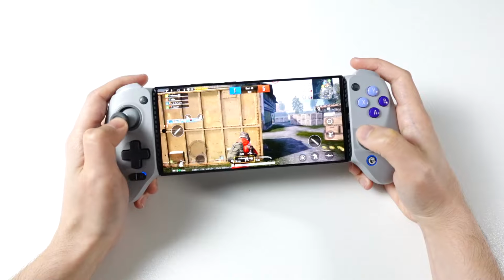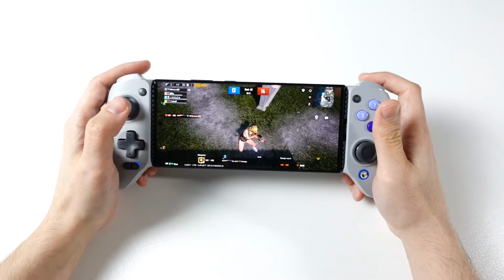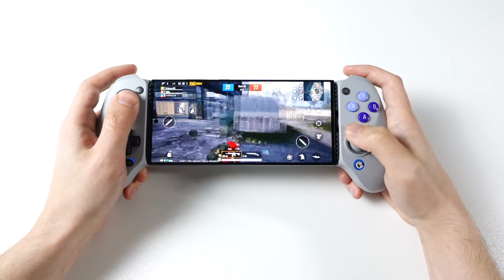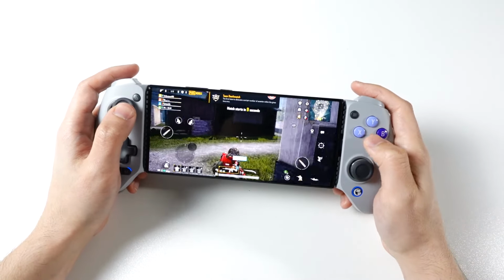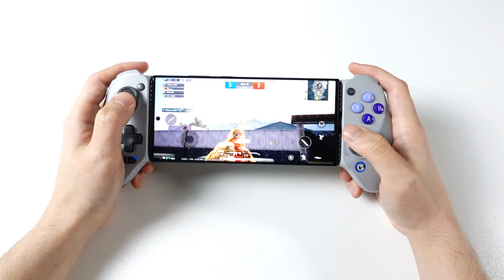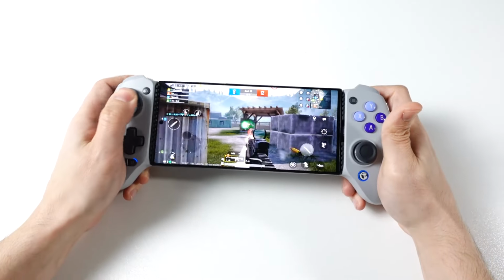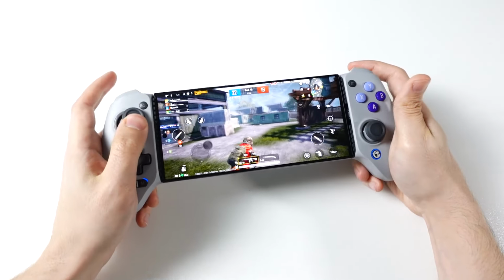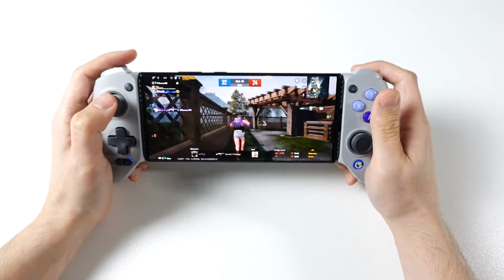Amazing Recoil control Gamesir G8 | PUBG Mobile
GameSir G8 Galileo